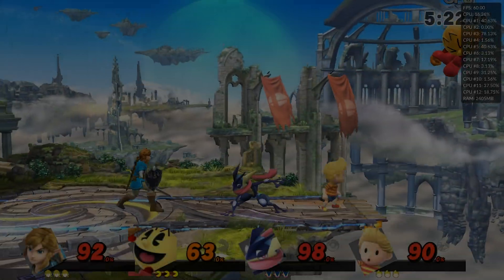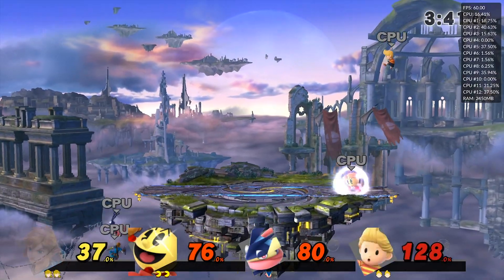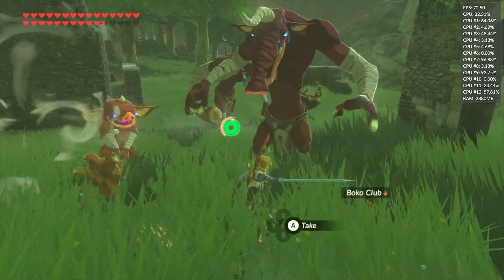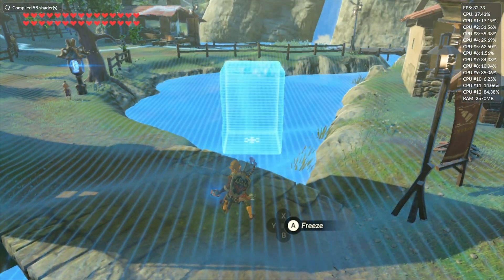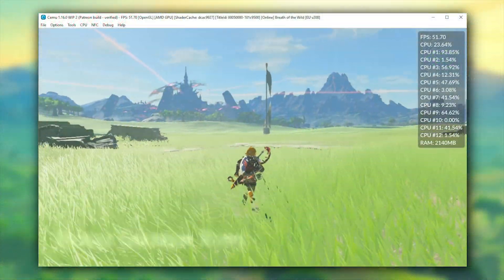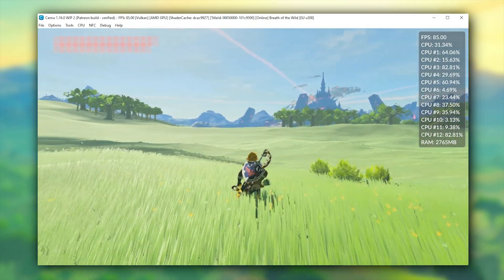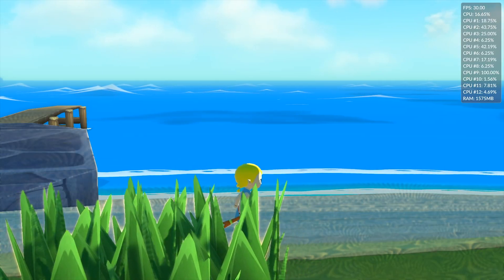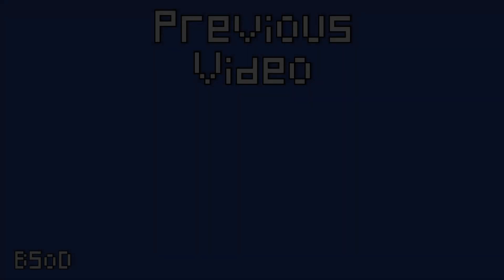Cemu Vulkan Renderer is Here | Massive Speed & Performance Gains but not Perfect Yet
Lets take a look at all the latest updates to Cemu Emulator, including the addition of the Vulkan Renderer. Massive performance gains for AMD GPUs & 6-15x compile speed for all GPU Vendors

1.15.11 will be Free to everyone on August 2nd

► My PC Specs:
16gb DDR4 3200Mhz RAM
GTX 1080ti 11gb
256gb NVME M.2 SSD